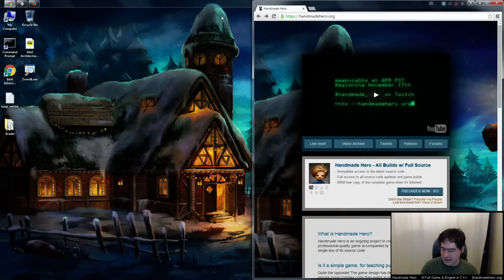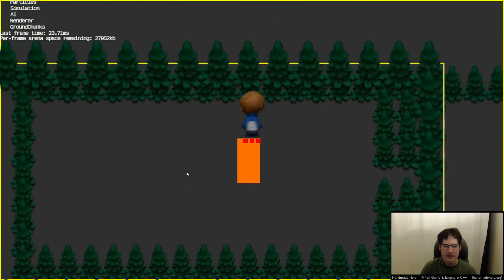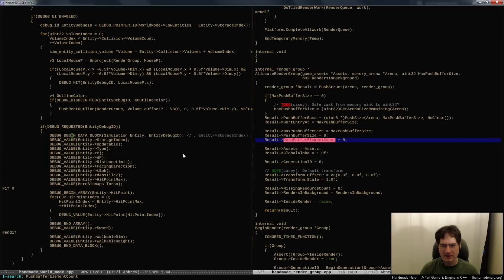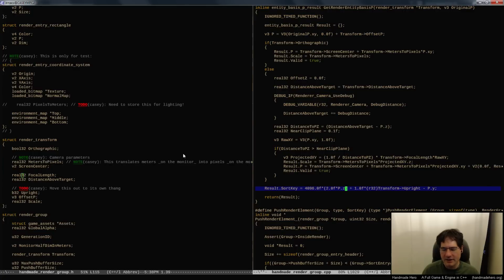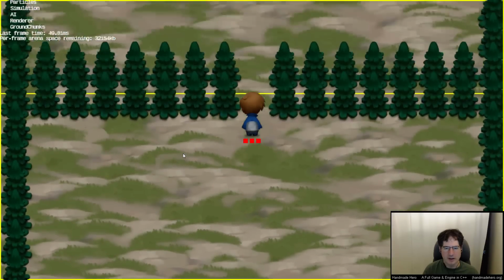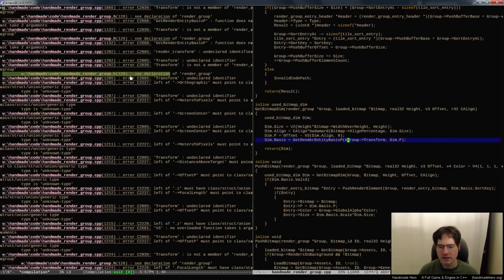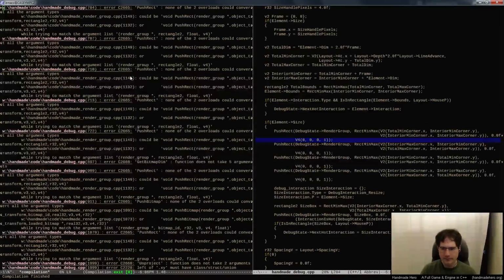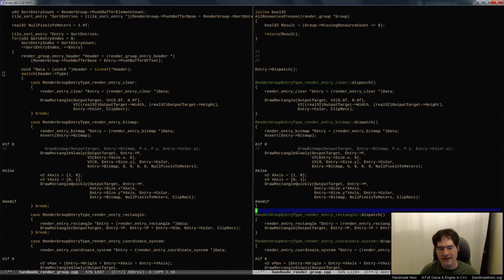Handmade Hero Day 230 - Refining Renderer Sort Keys